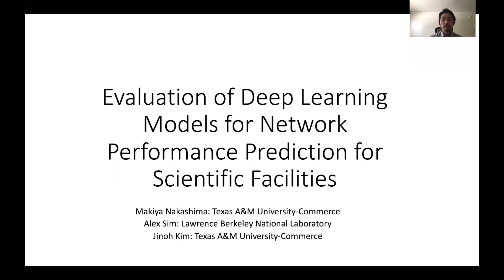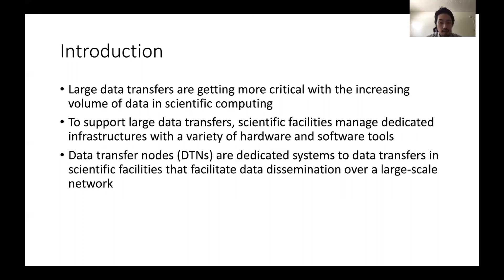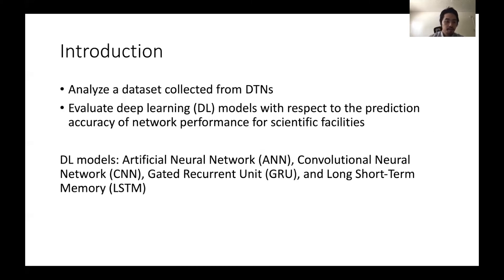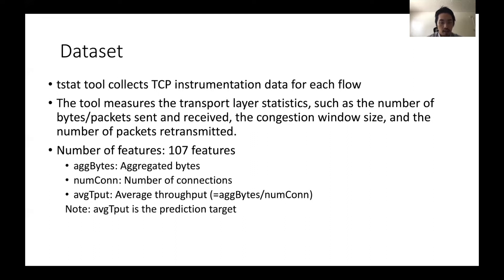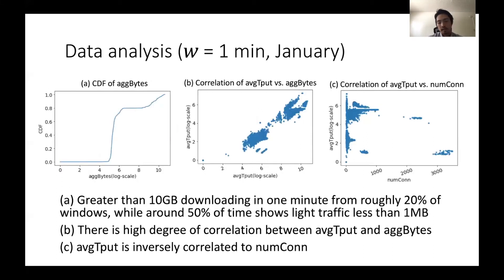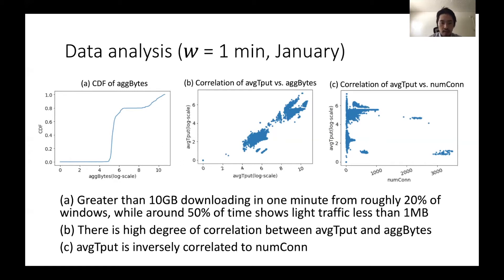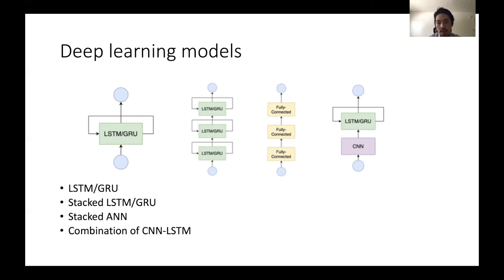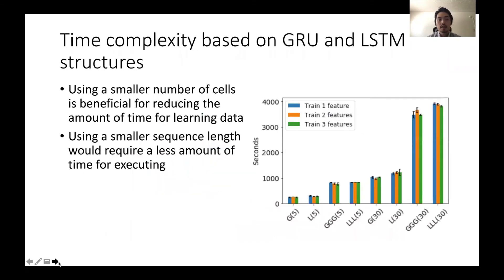Evaluation of Deep Learning Models for Network Performance Prediction for Scientific Facilities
Makiya Nakashima (Texas A&M University-Commerce), Alex Sim (LBNL), Jinoh Kim (Texas A&M University-Commerce)